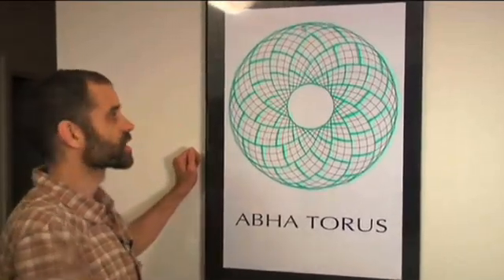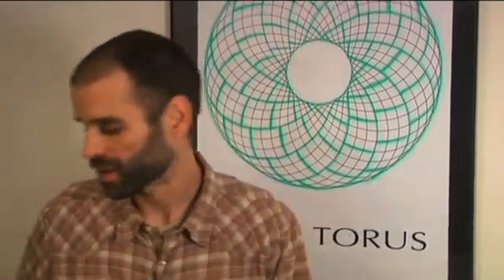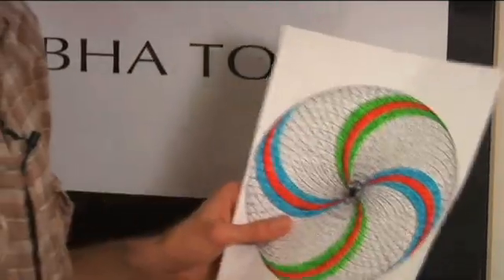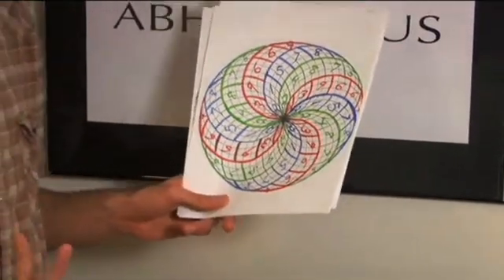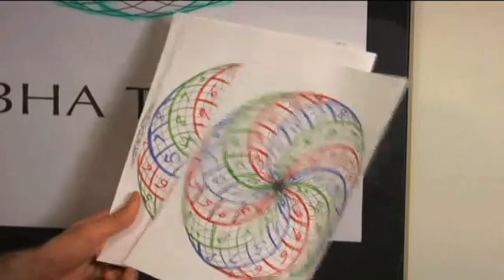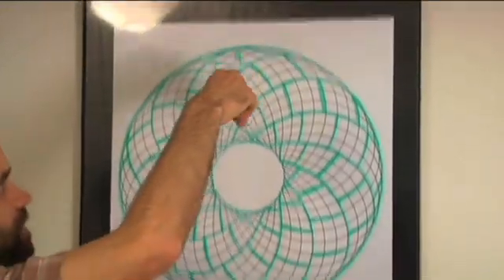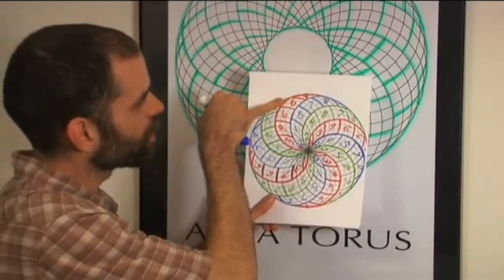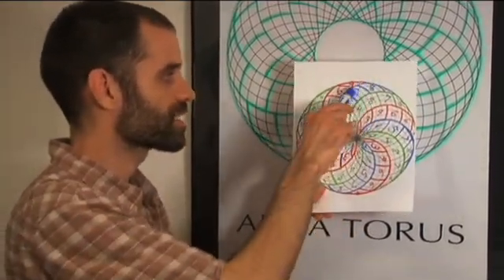Randy Powell - Advanced Vortex Math - Part 2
Randy Powell explains his latest research into the ABHA Torus, an advanced look at Vortex Mathmatics and the work of Marko Rodin.